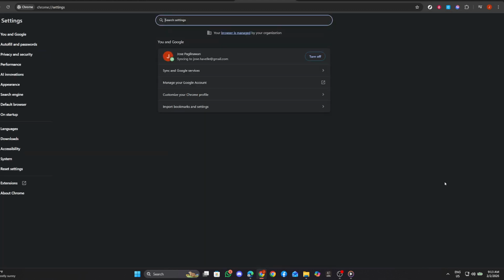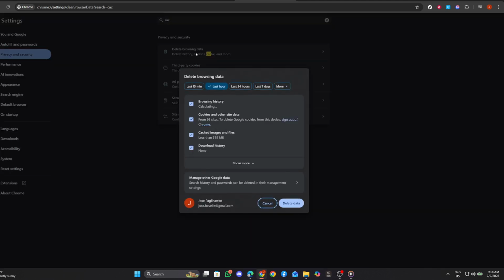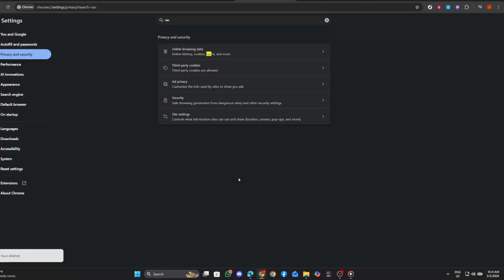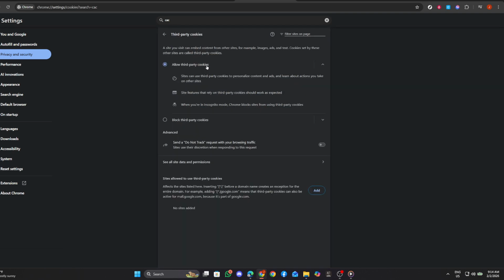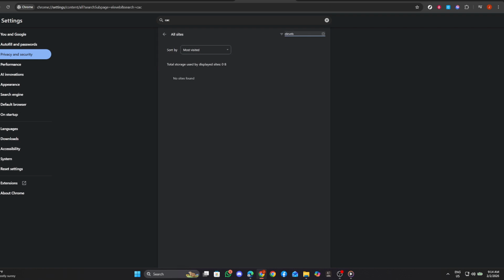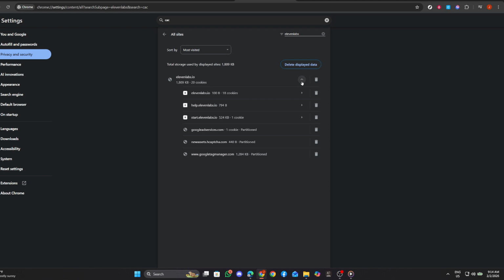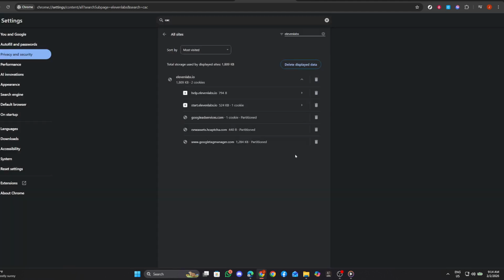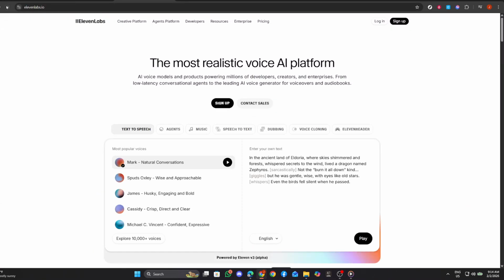How to fix unusual activity detected error on Elevenlabs[FULL GUIDE]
In today's Video we cover, How to fix unusual activity detected error on Elevenlabs